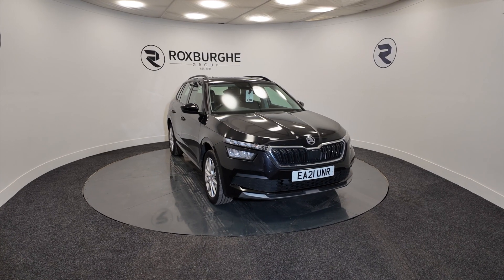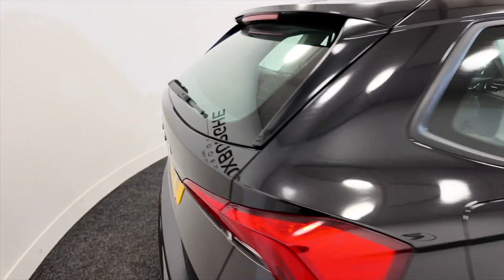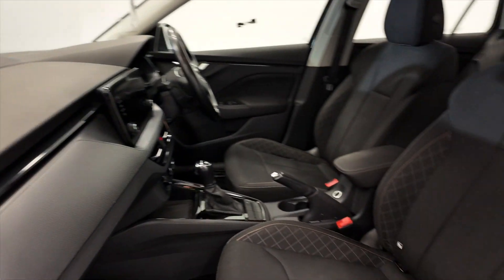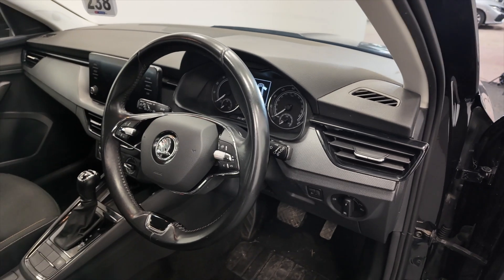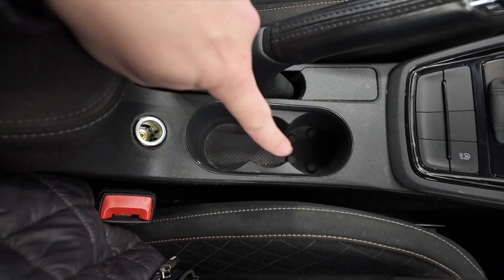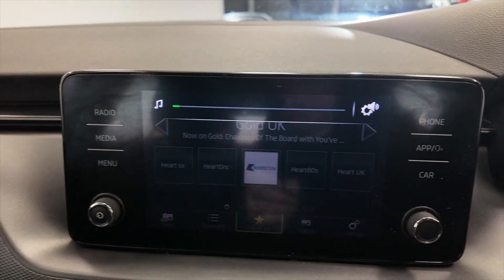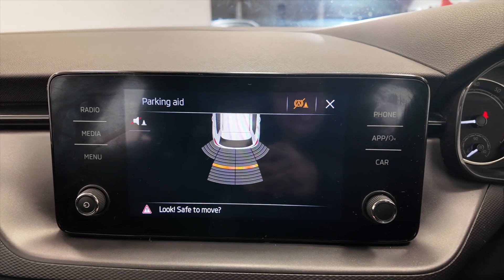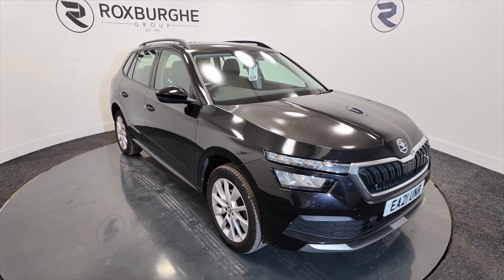SKODA KAMIQ - THE ROXBURGHE GROUP - USED CARS UK